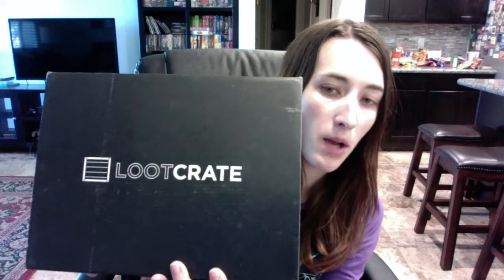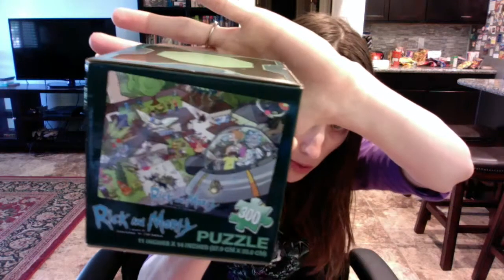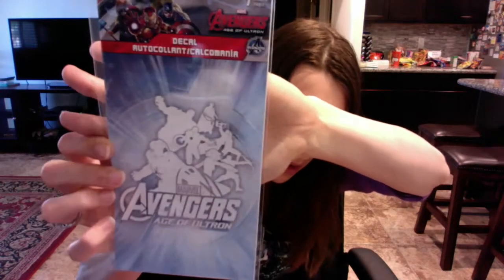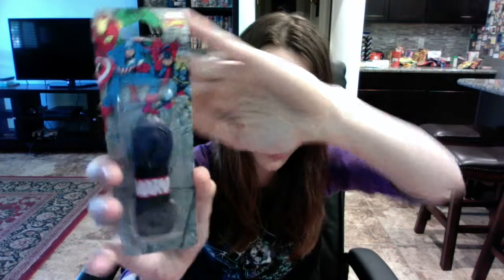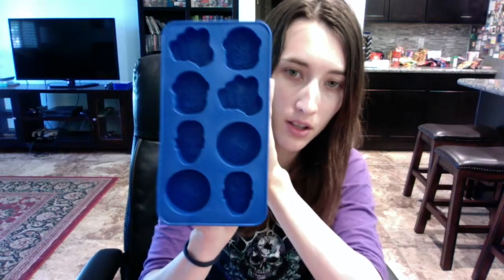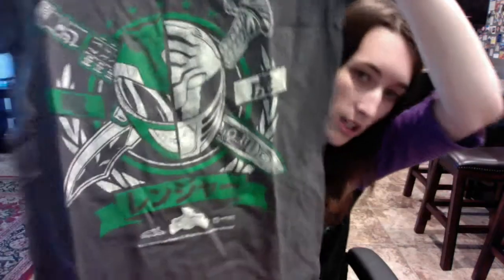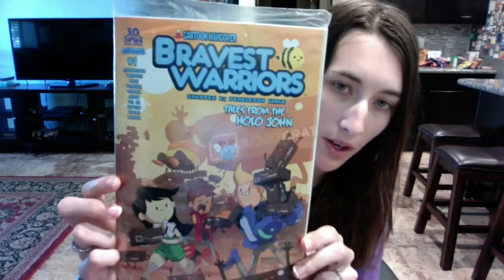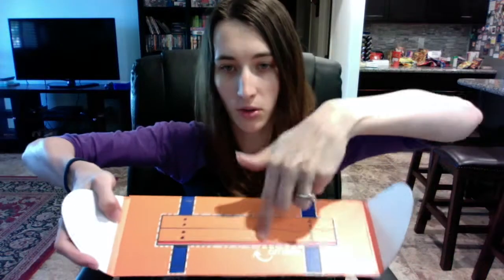Loot crate May 2015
This box is $19.82 a month!